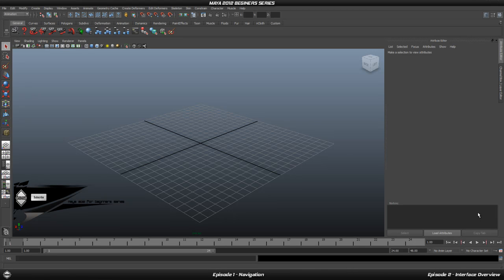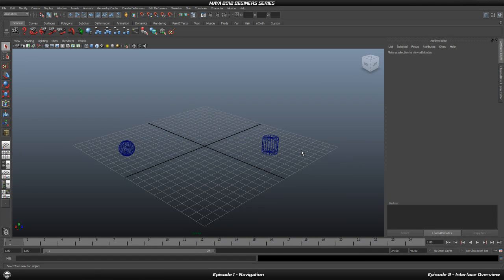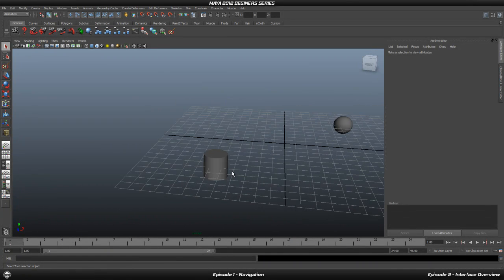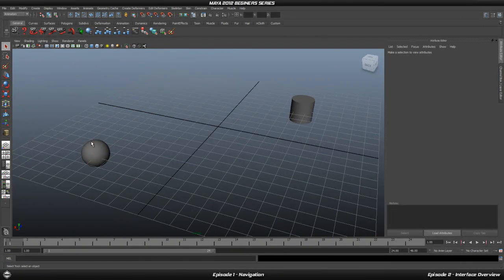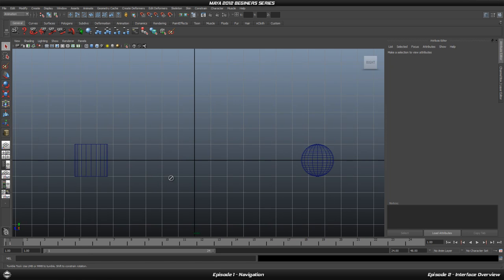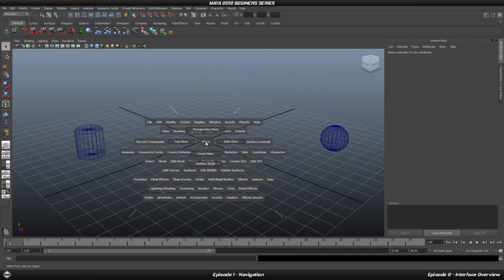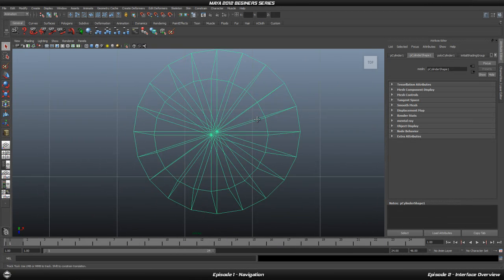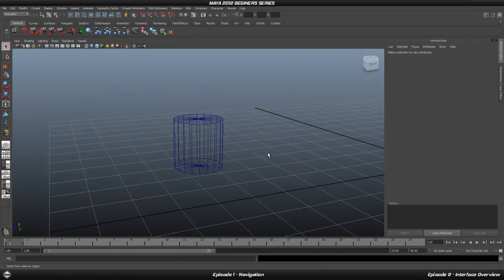Navigation and View Ports - Autodesk Maya 2012 Tutorial Series For Beginners HD basics Episode 1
Navigation and View Ports - Maya 2012 Tutorial Series For Beginners Episode 1

Hey guys laze is here and welcome to the new series for maya 2012 beginners.

In this very first episode we'll go though the camera navigation and the different view-ports.